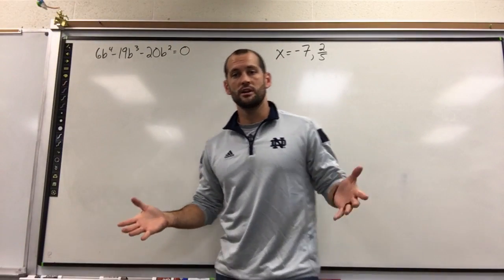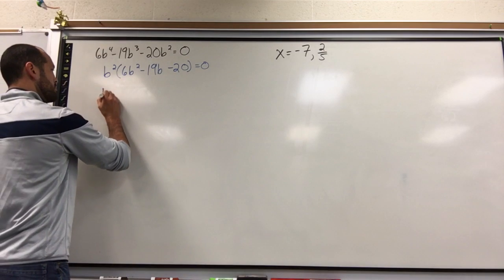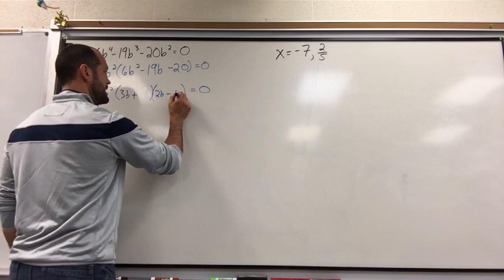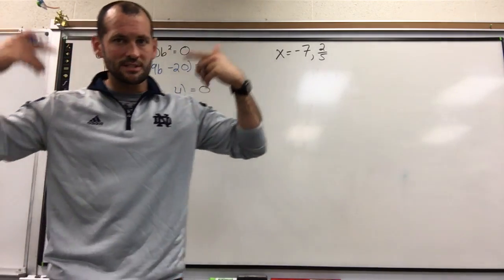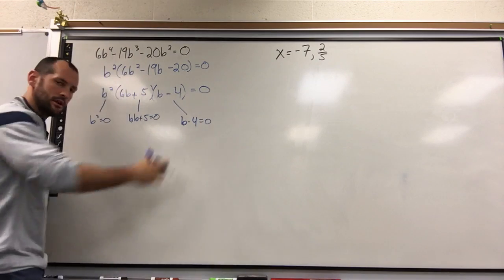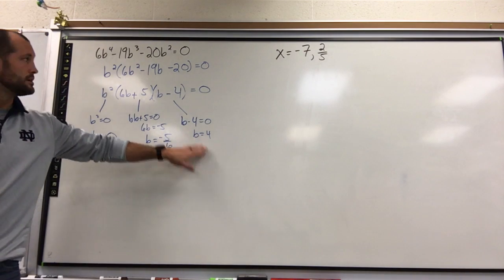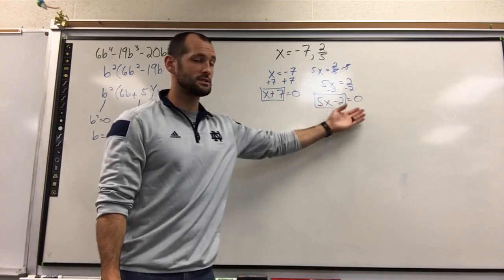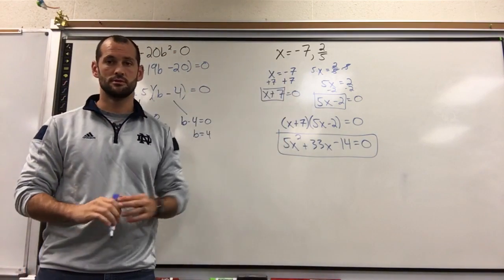Solve by factoring and finding a polynomial given the roots